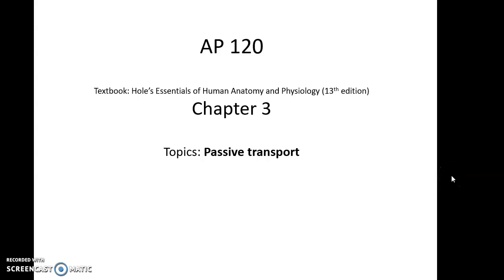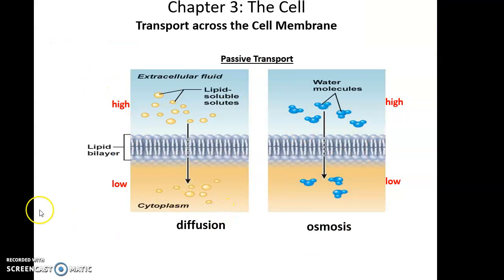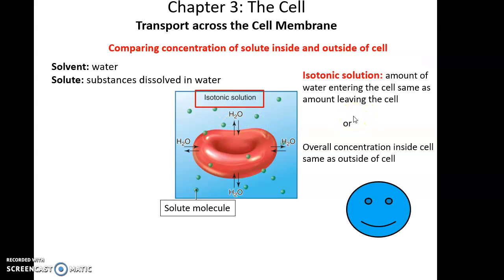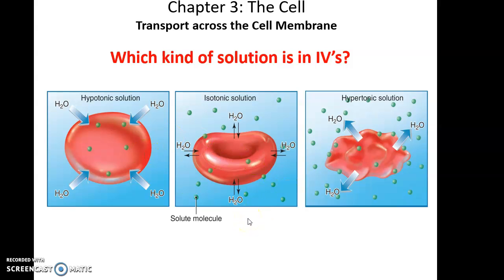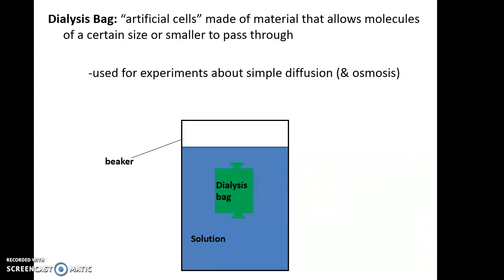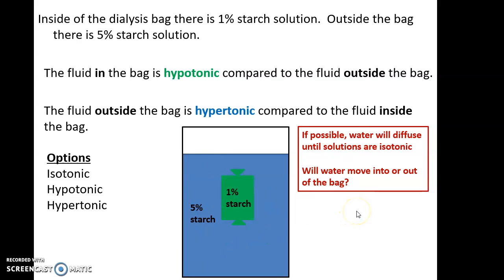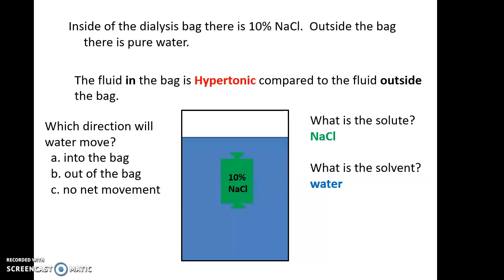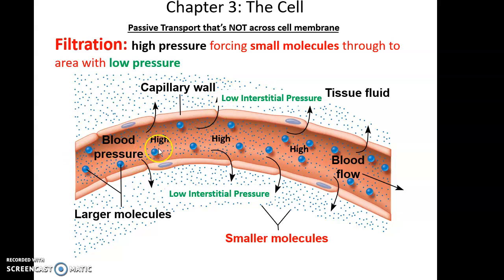Chapter 3 Topics: Passive Transport